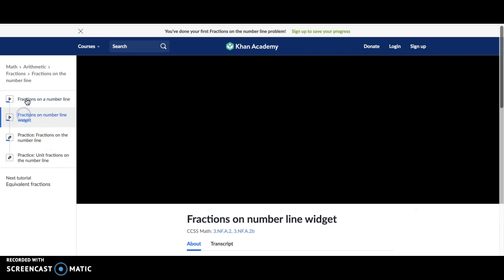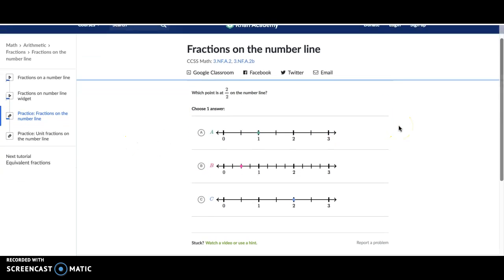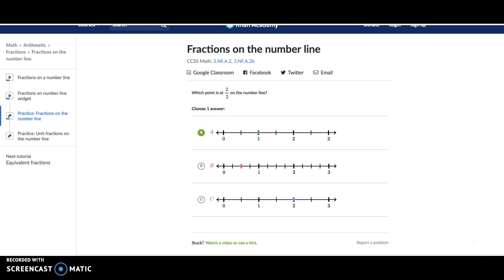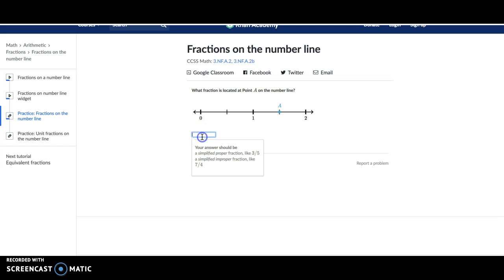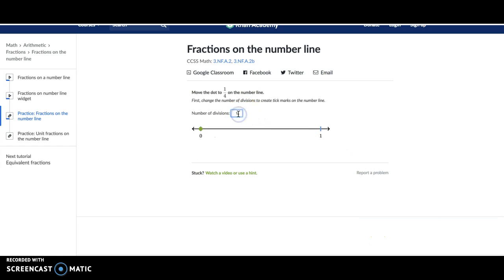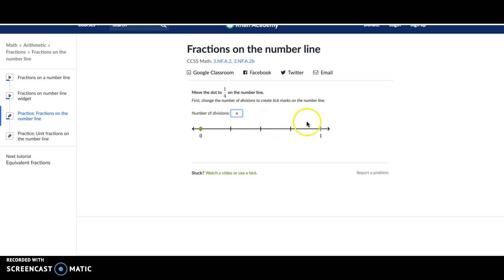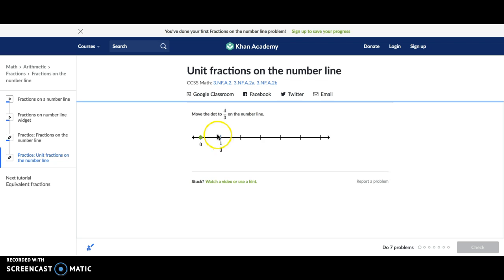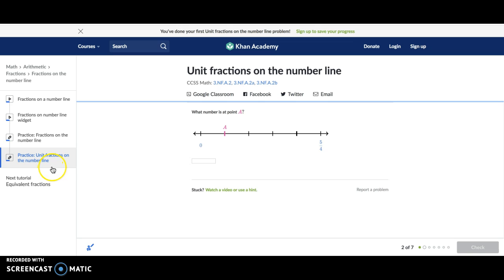Khan Academy Practice